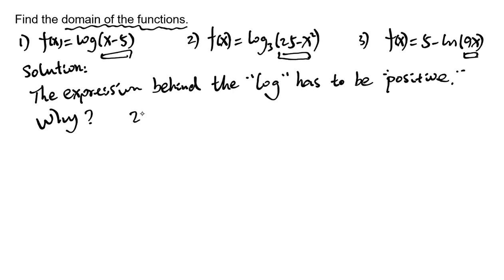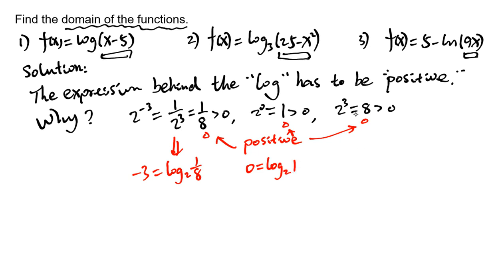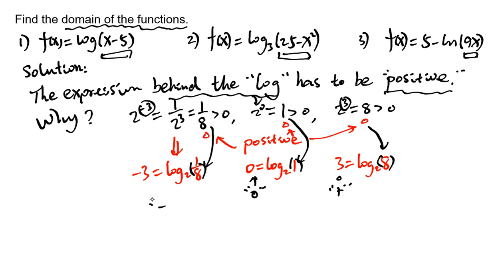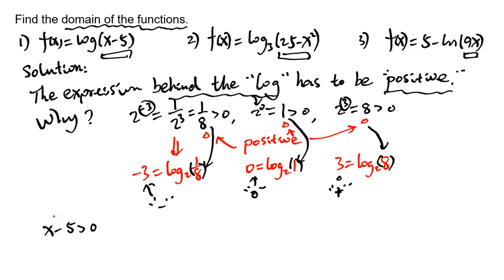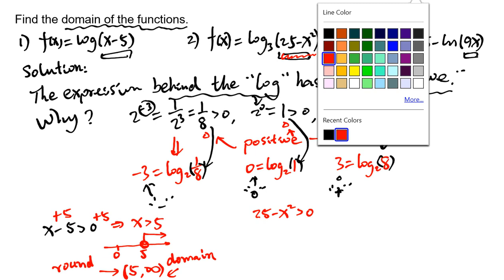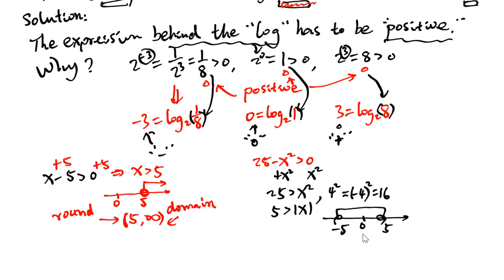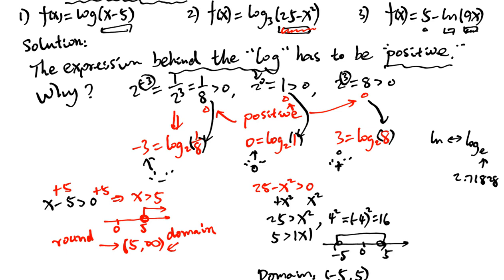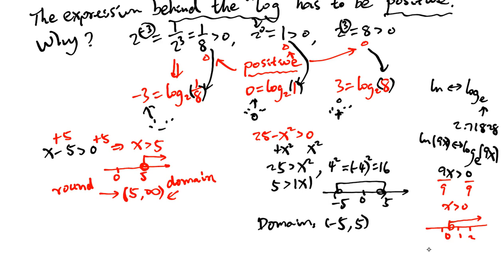126Quiz10Q1to3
How to find the domain of logarithm functions? Examples are provided here.